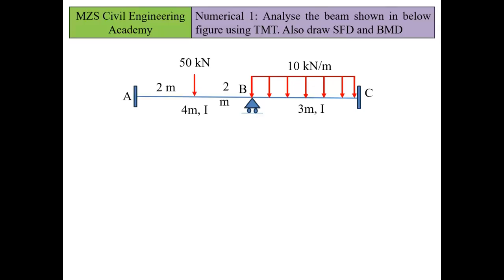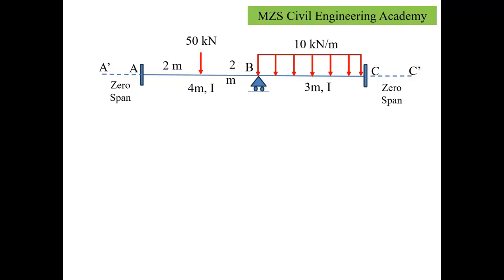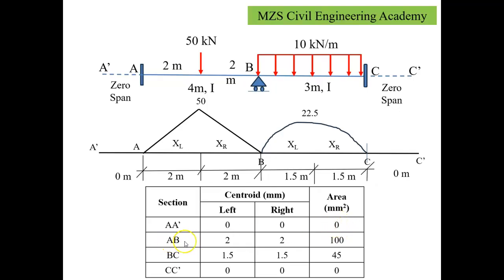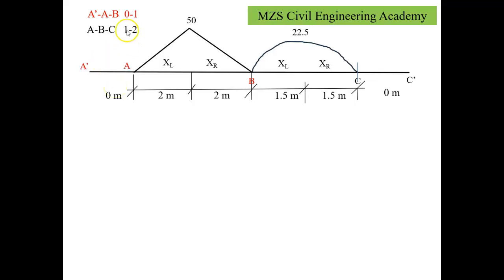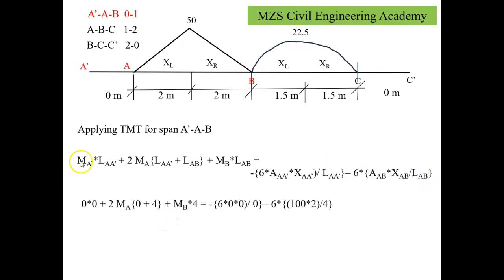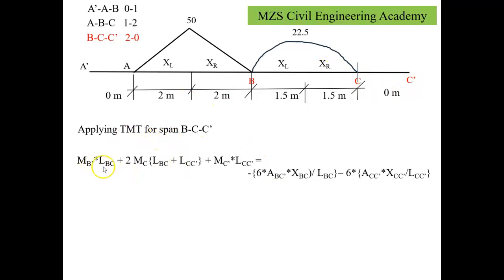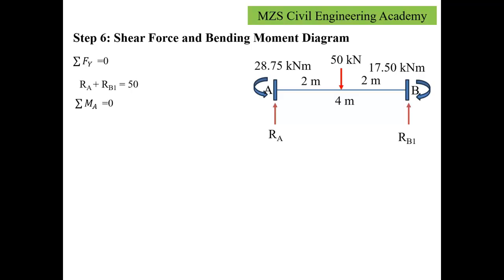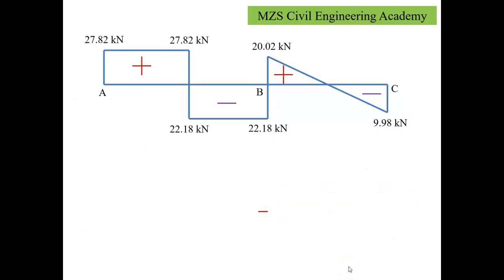TMT 02 01 07 2025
Numerical 01-Three Moment Theorem